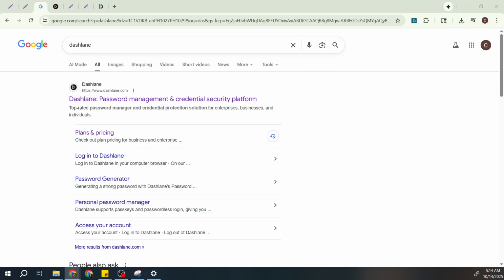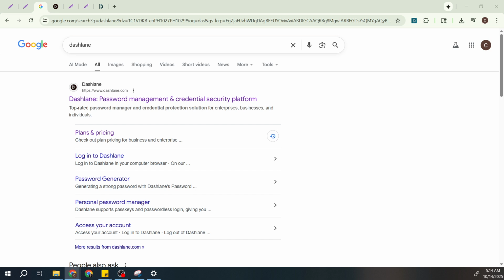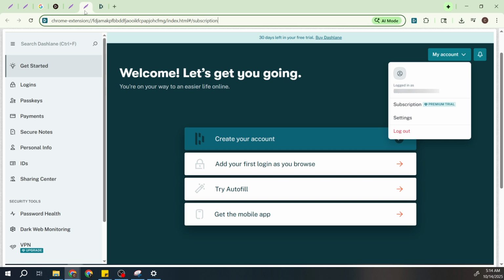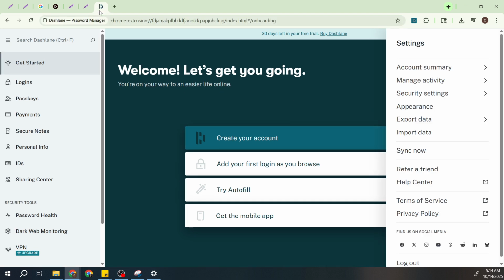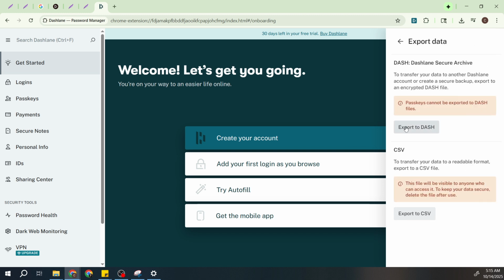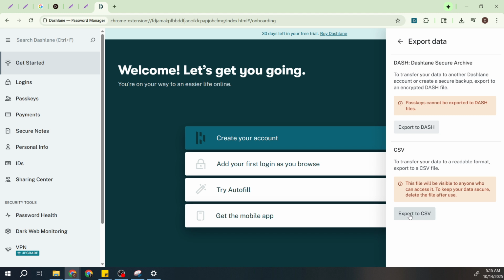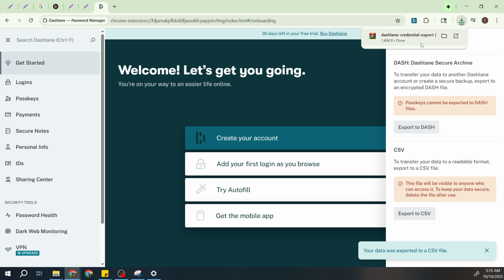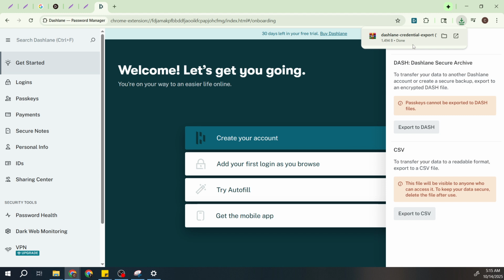How to Download all Dashlane Passwords [2026 Full Guide]